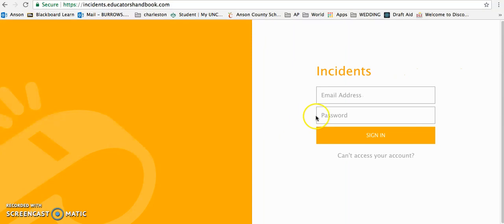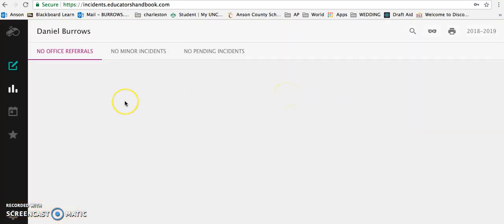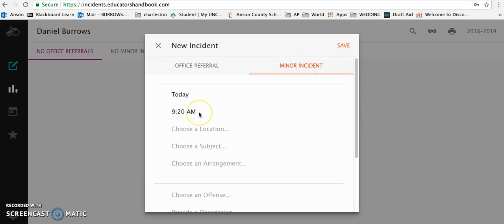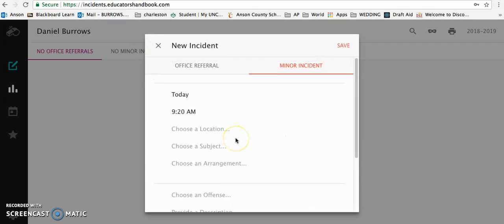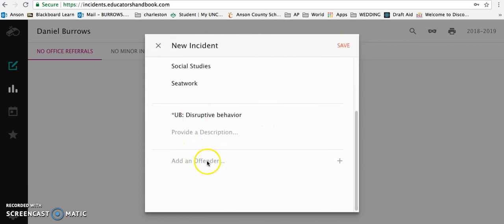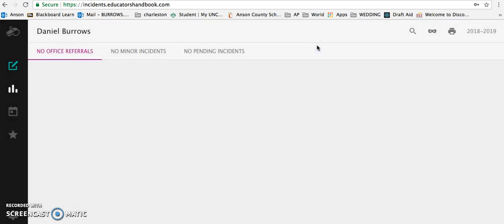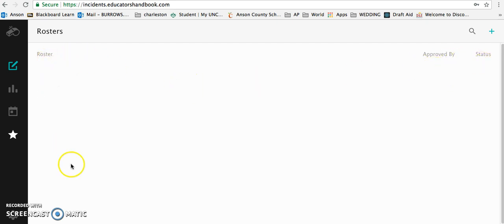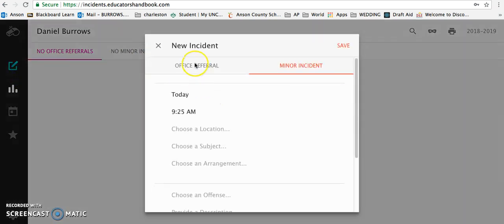Educators Handbook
Quick overview of how, when and where to access educators handbook along with how to make rosters.